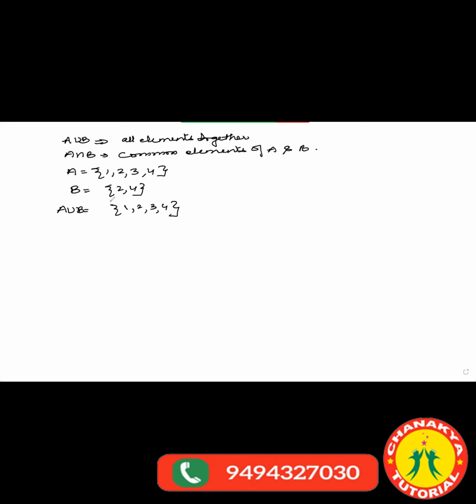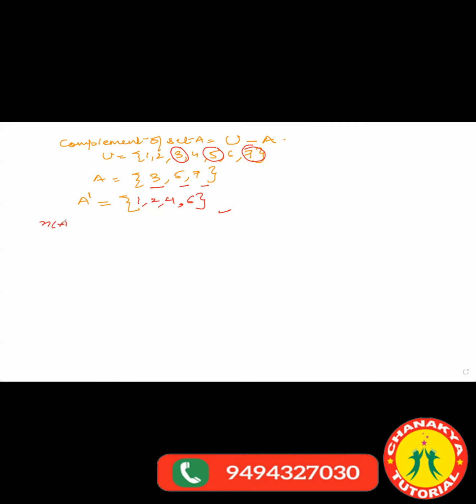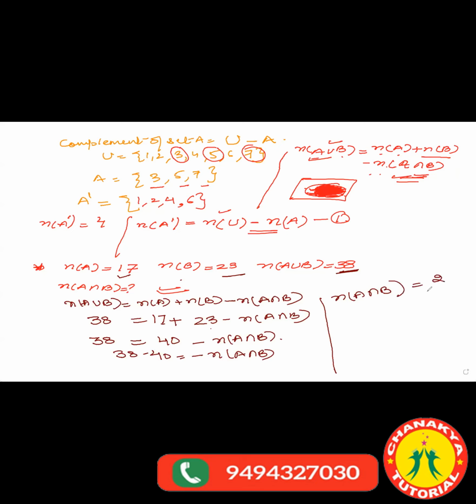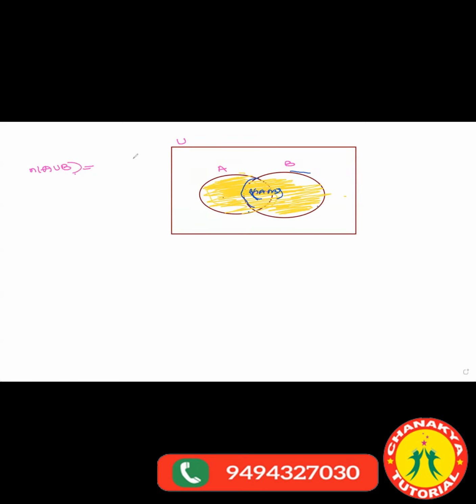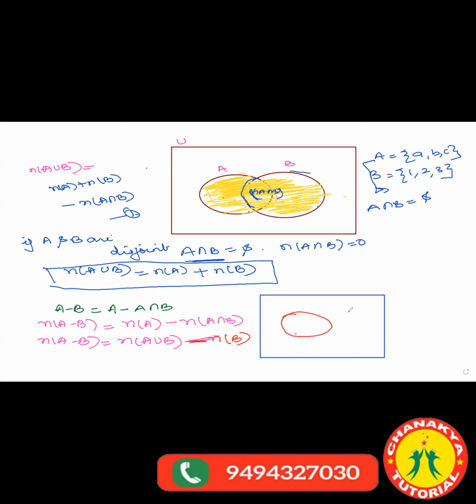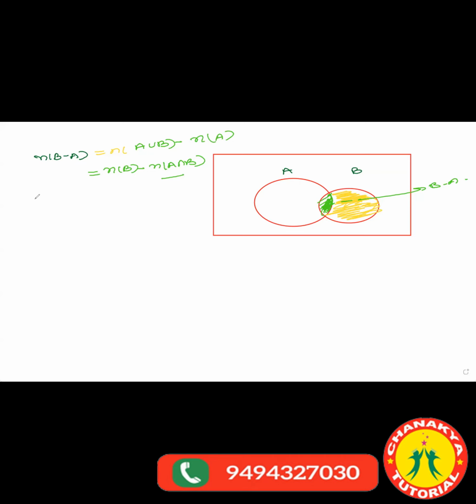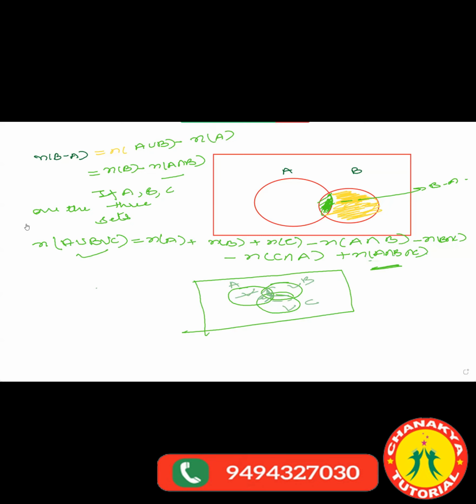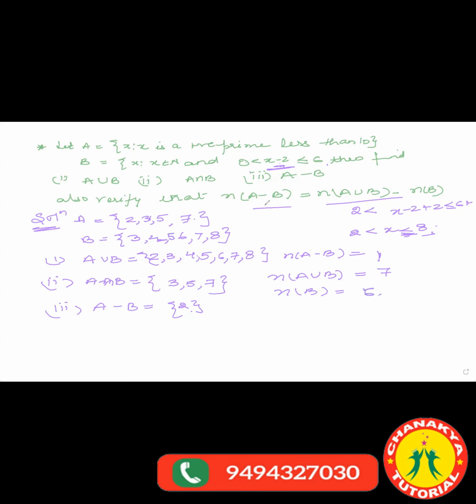Sets L8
Achievements
1) All India first rank in math test conducted by WeXL
2) All India 4th rank in Steam Odyssey competition conducted by Times group
3) Chanakya Tutorial has been ranked number 1 IIT-JEE coaching by WAC
4) Mentor of AIR 107 JEE advanced.